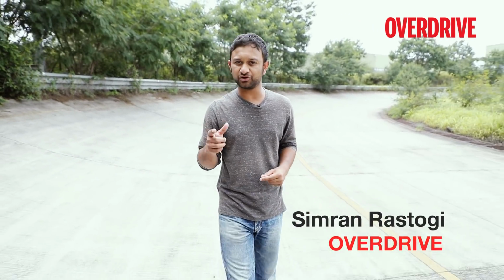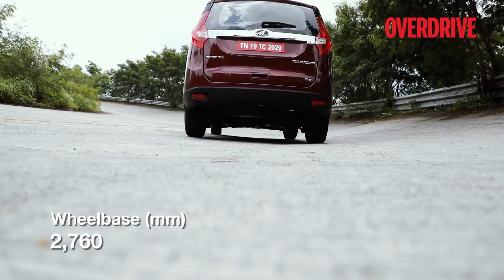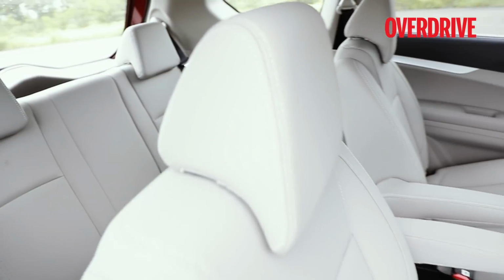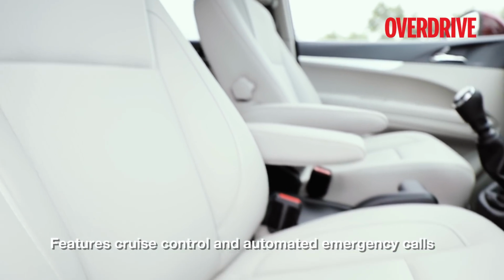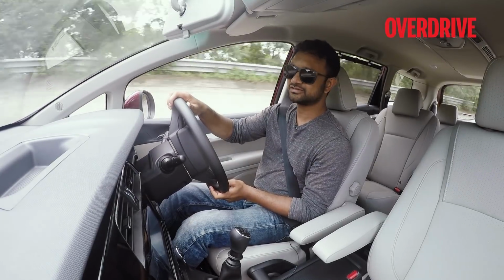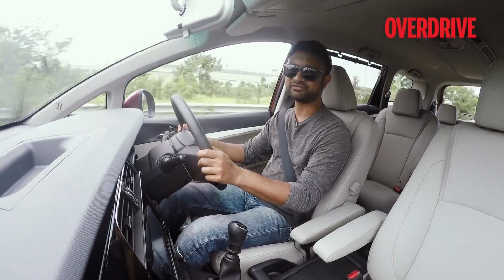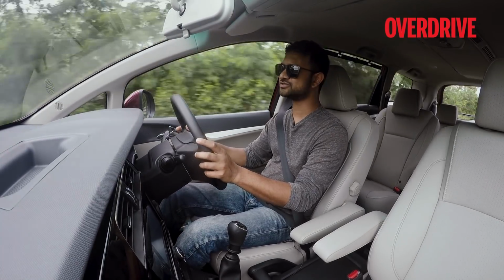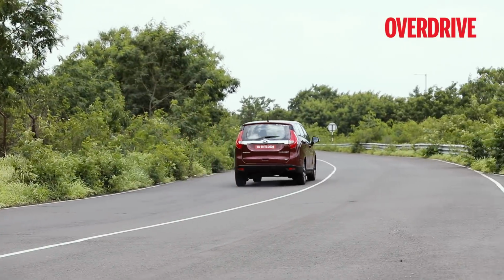2018 Mahindra Marazzo First Drive review | Details, specifications and price | OVERDRIVE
The Marazzo is Mahindra's latest 7/8-seater MPV developed as new from the ground up, to take on the fruitful people-mover market. We drive it at Mahindra's test track in Chakan, Pune, to see how it stacks up.